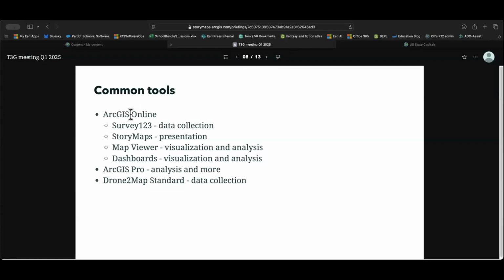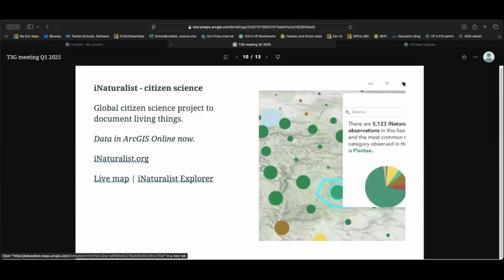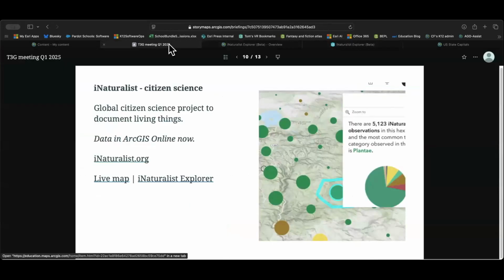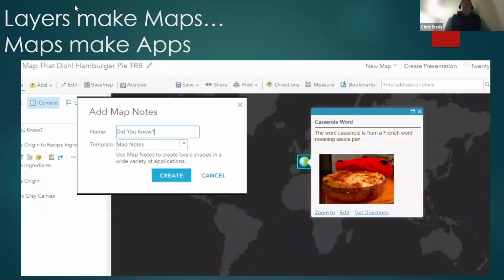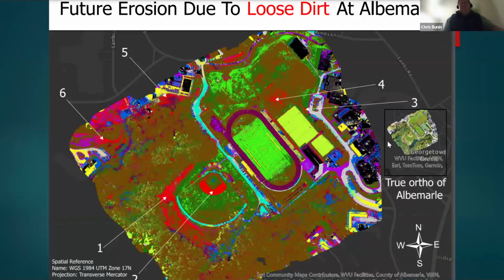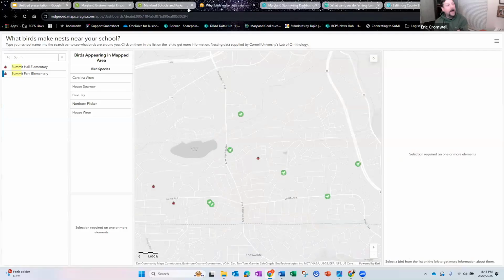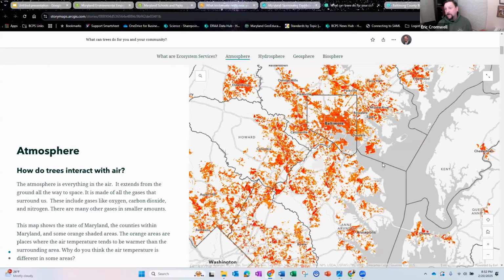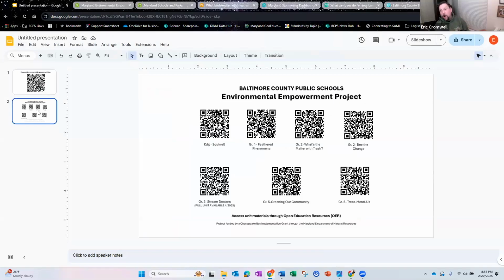Project-based learning (PBL) and GIS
In this professional development session, Tom Baker, Chris Bunin, and Eric Cromwell share digital tools, collaborative projects and classroom projects. We discuss ArcGIS Survey123, StoryMaps, GeoProjects, and other tools.